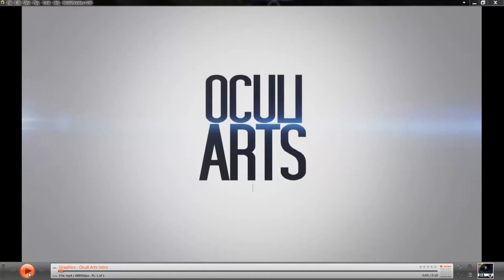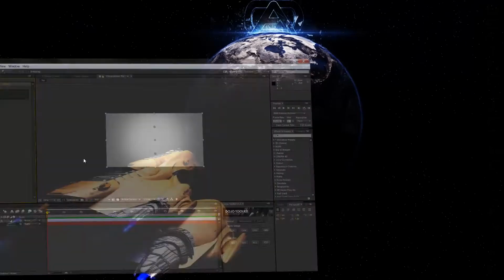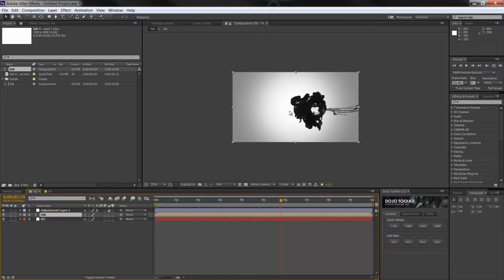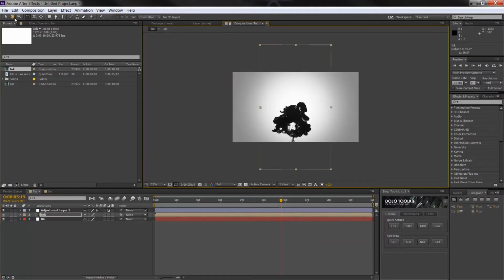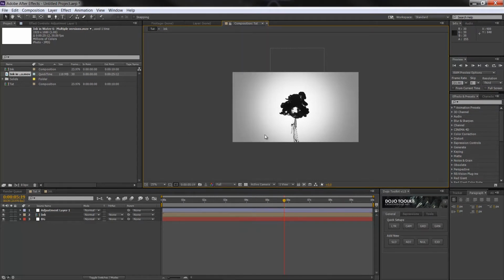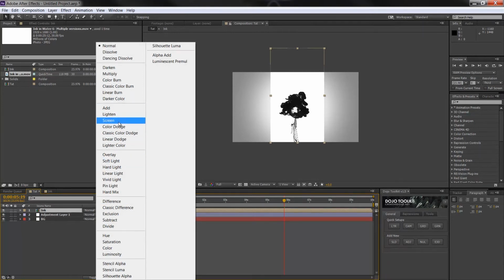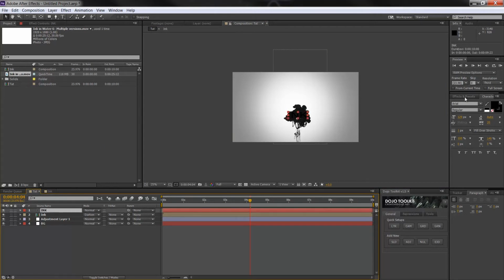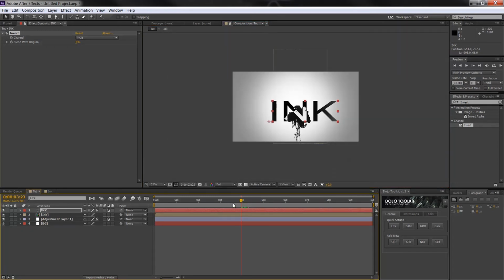Tut for using layers as adjusment masks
Hey guys here is a requested tutorial! If you create anything using this technique link me either on twitter or in comments! Also if you have other requests for tutorials hmu!